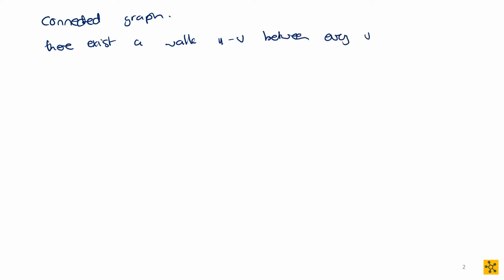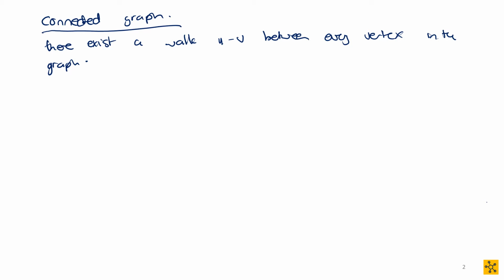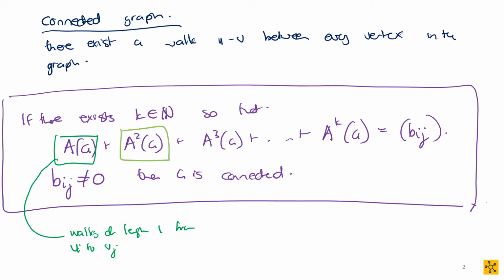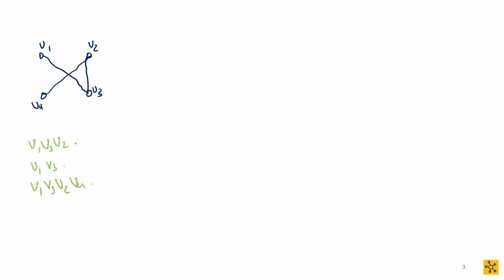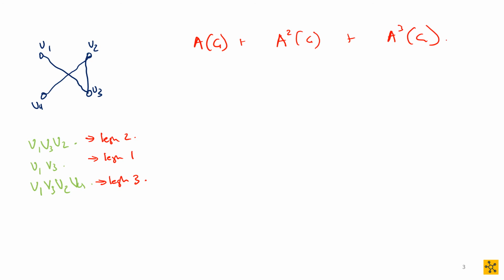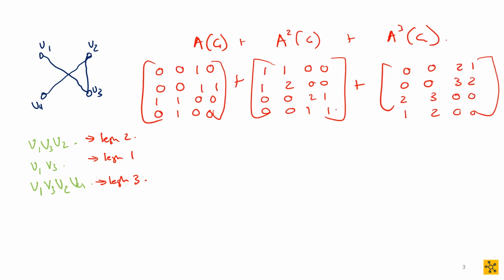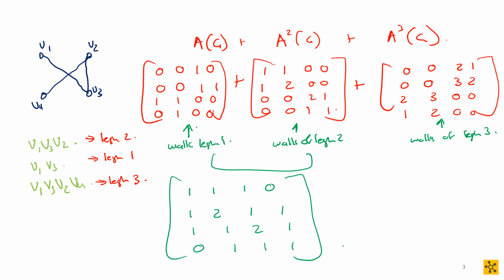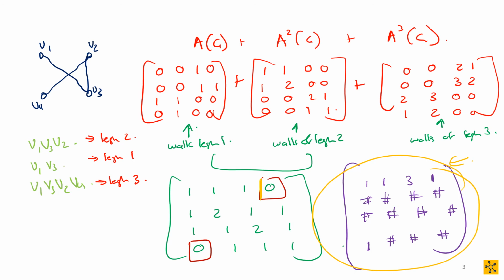MAPV101 Representing Graphs as Matrices - Identifying if Graph is Connected